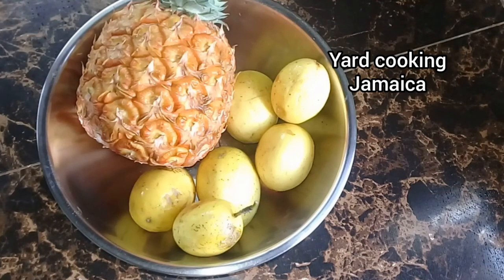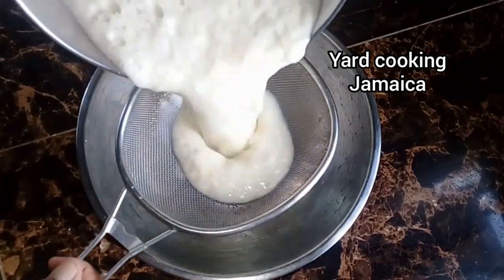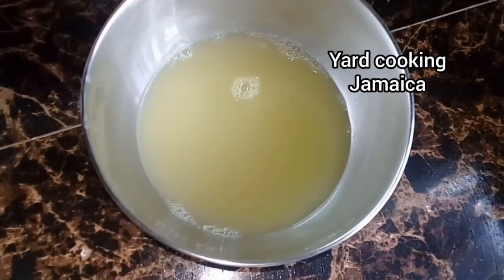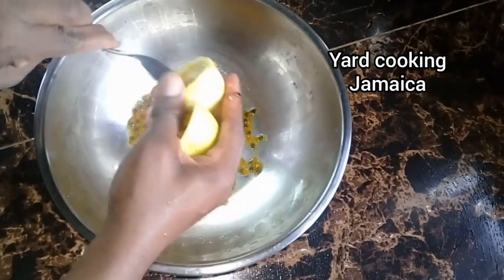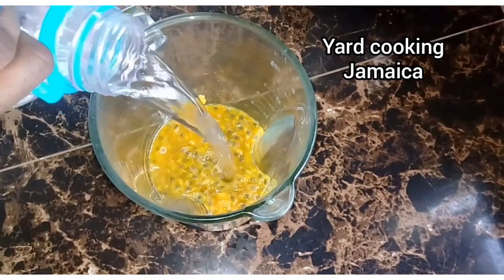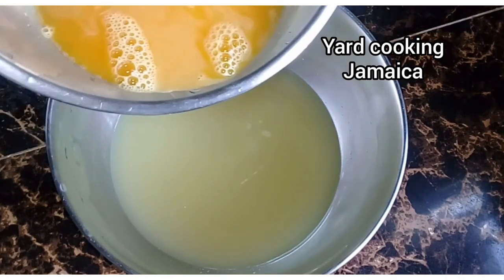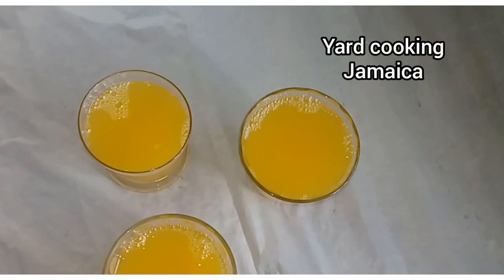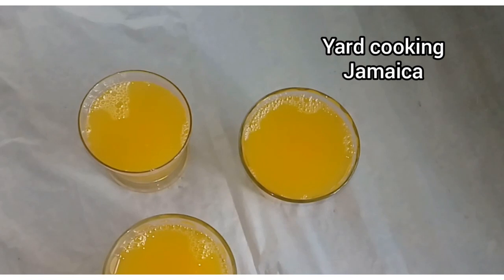Passion Pineapple drink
Pineapple passion juice is a popular drink in Jamaica. In this video, I showed you how I make passion pineapple drink. This channel showcase Jamaica's cuisine